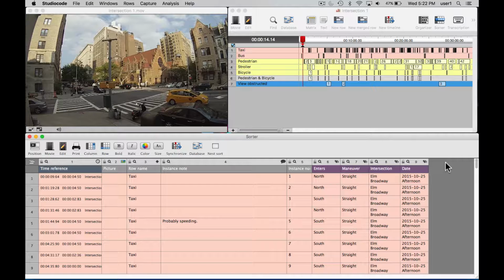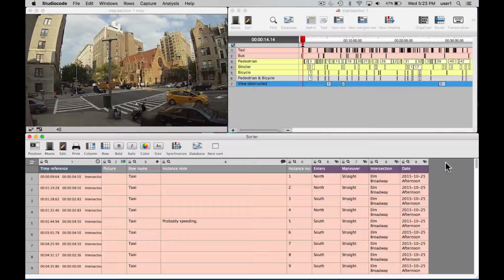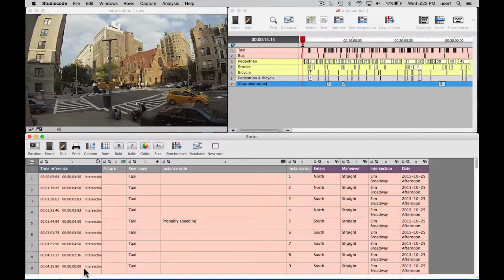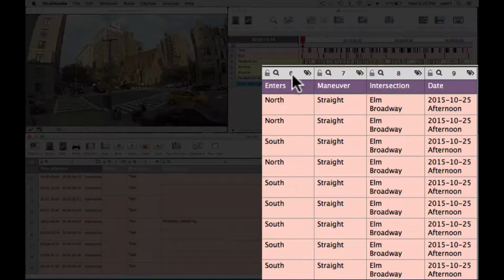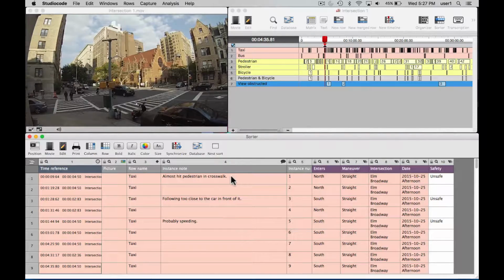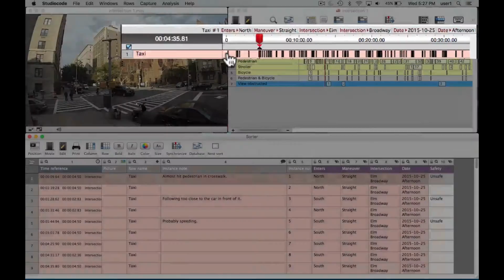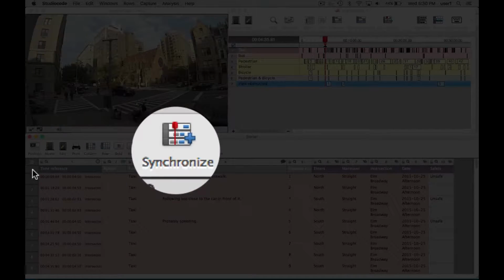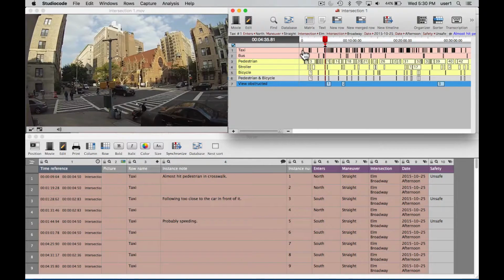Studiocode Tutorials | 9.13 Sorter Window - Synchronize Icon in Sorter